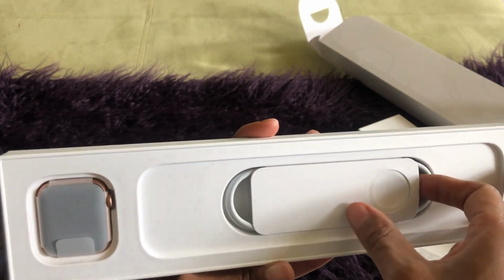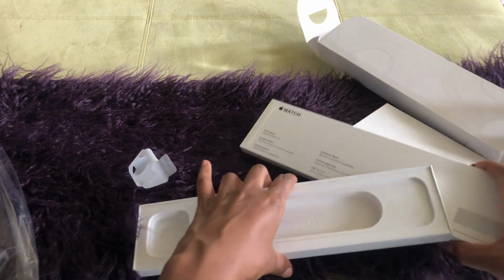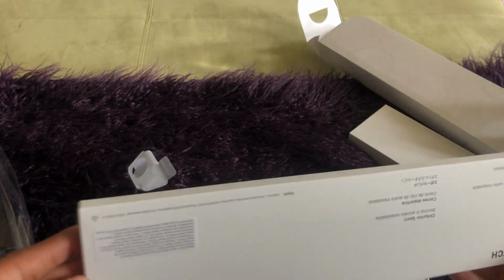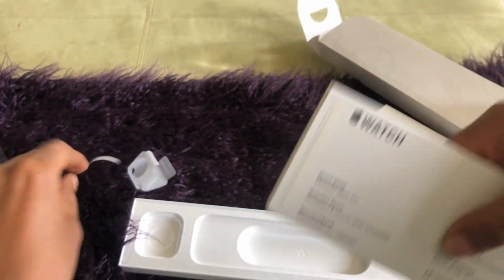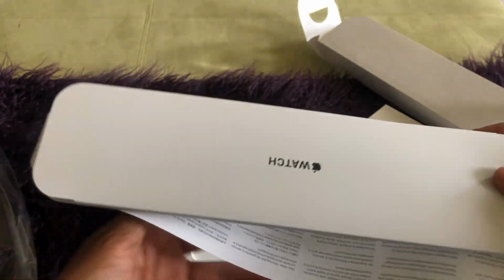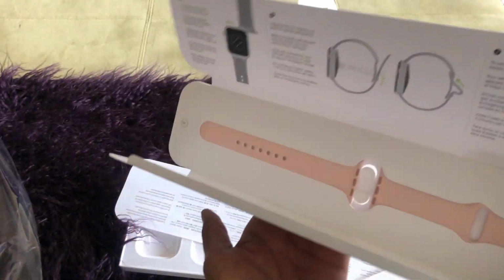2021Apple Watch SE Unboxing Trailer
Hey you all!!  Thank you for stopping by to watch this brief trailer.
Check out the 2021#applewatch

Link below for the watch in this video.

Apple Watch SE 44 MM:

Equipment
Neewer Ring Light Kit